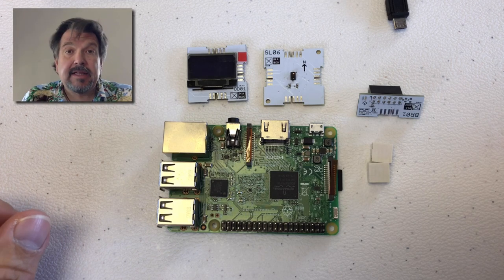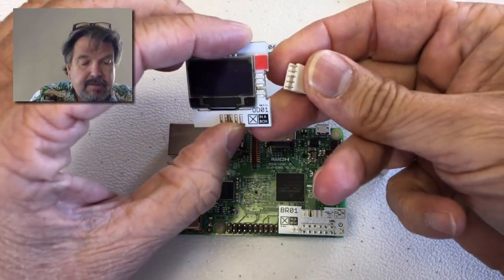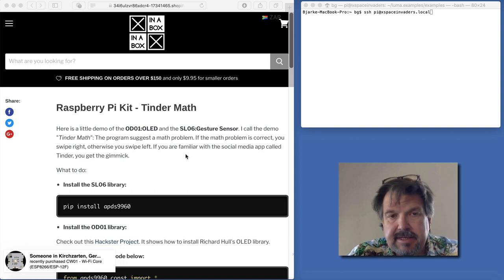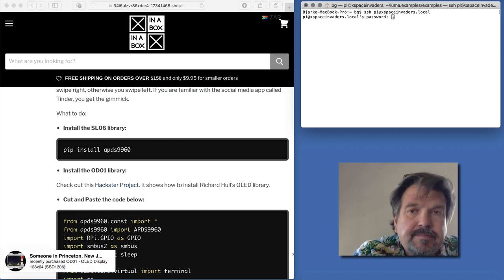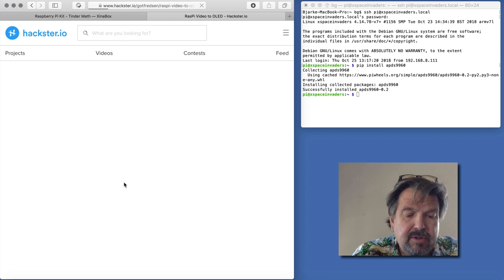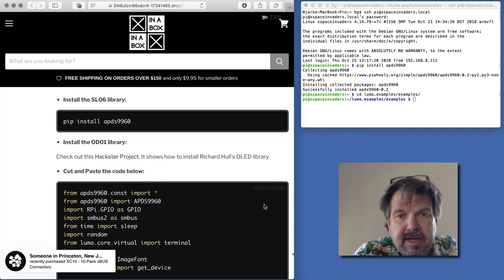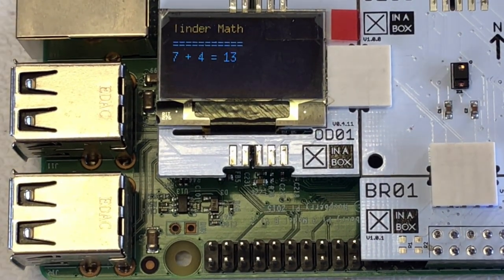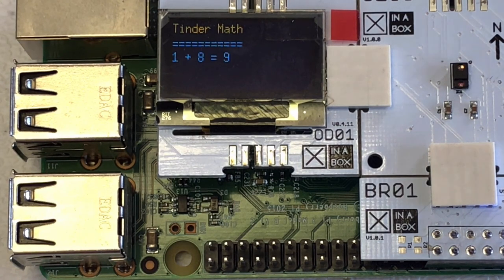☒Tinder Math - a RasPi OLED Gesture Sensor Demo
This Video demonstrates the SL06 Gesture Sensor and the OD01 OLED on a BR01 Bridge connected to a Raspberry Pi. The demo is a little Math Game.